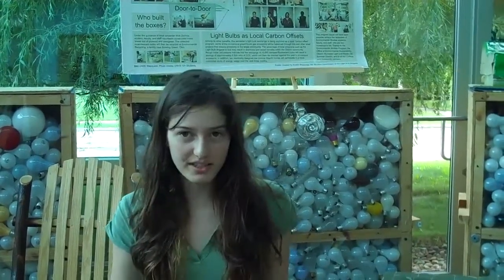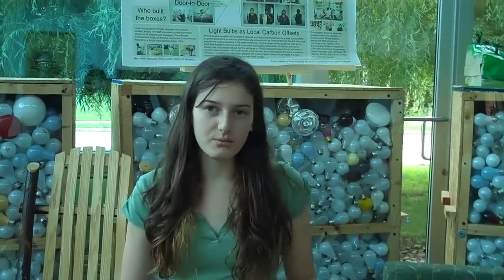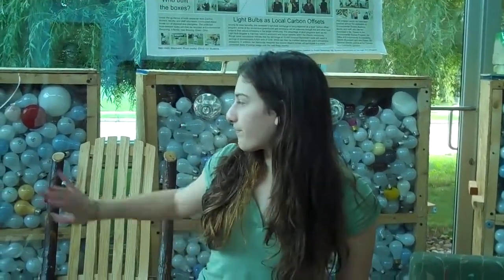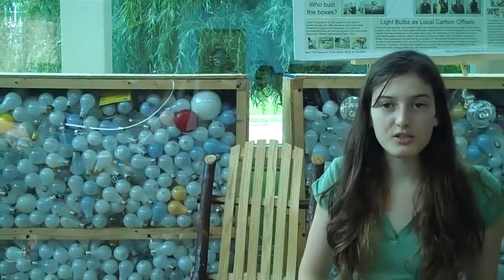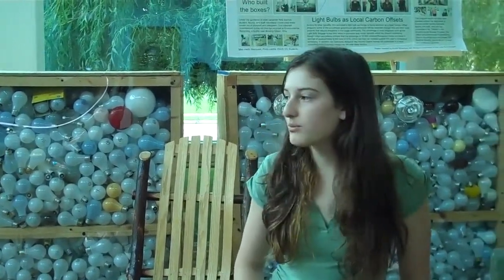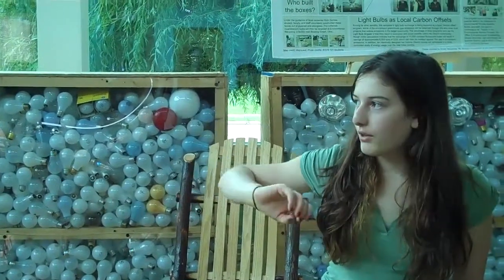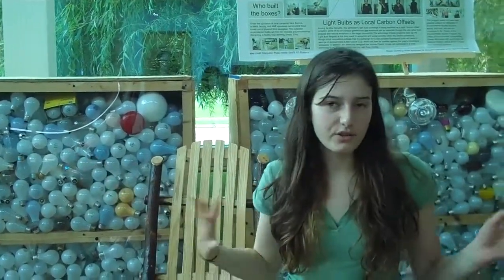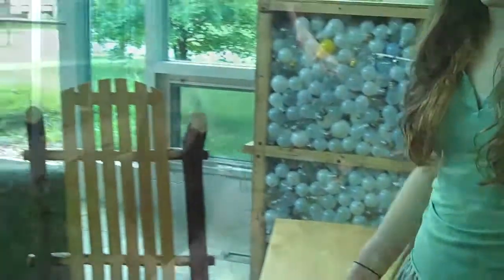Environmental Science Building at Oberlin College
The Environmental Science building at Oberlin College in Oberlin, Ohio was designed by students. The materials from the building are all local, except for the floor panels which help to control the indoor temperature. The building also uses geothermal energy (flowing the building's air through the cool ground) to cool the building's air. They have solar panels on the roof and over the parking lot (so that the building actually produces more energy than it uses), uses efficient lightbulbs, and the furniture is all made from reused materials. The wastewater from the building is run through a purifying system that makes it safe enough to drink, and is used to irregate the garden right outside.